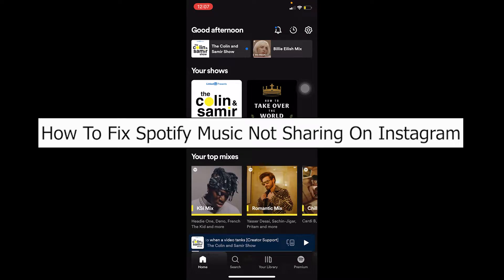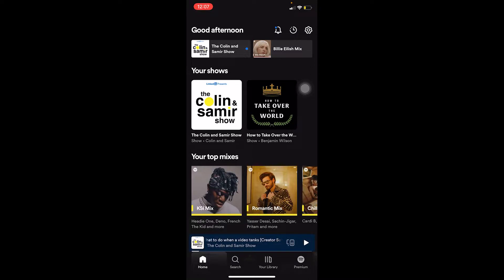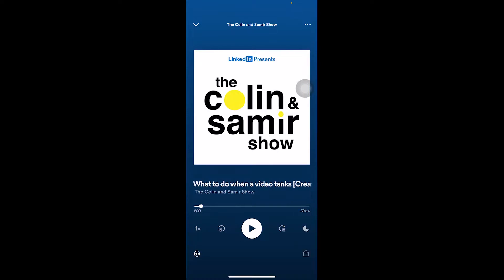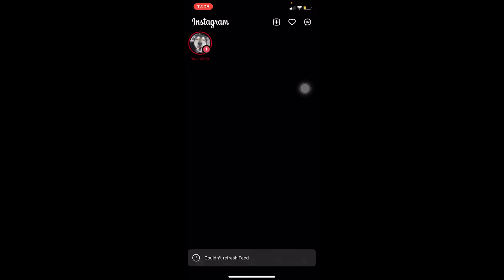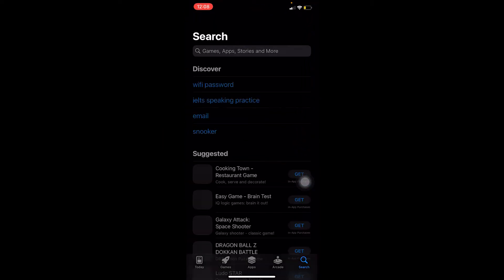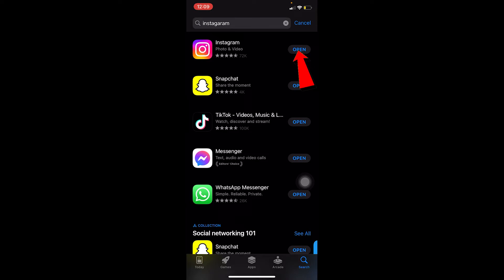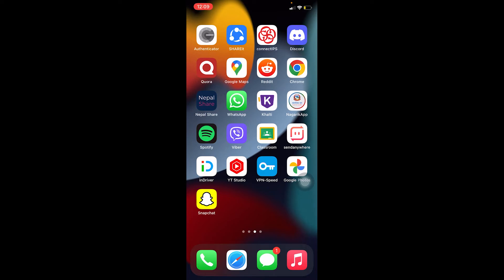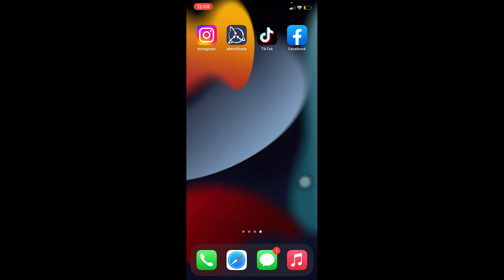How To Fix Spotify Music Not Sharing On Instagram (2022) | Spotify Not Sharing On Instagram (Solved)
This video will show you the process on how to fix your spotify not sharing on instagram story error. Watch the video till the end so that you won't miss any steps on how to fix spotify music not sharing on instagram story iphone.